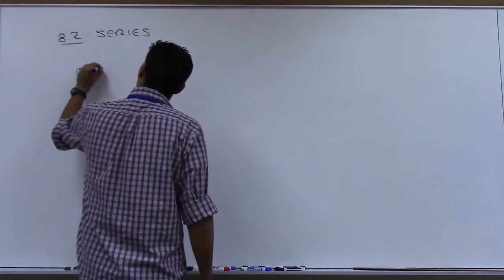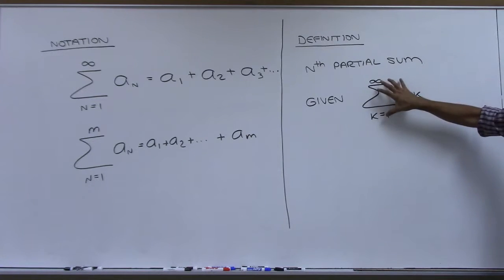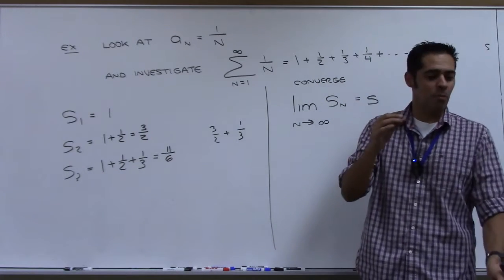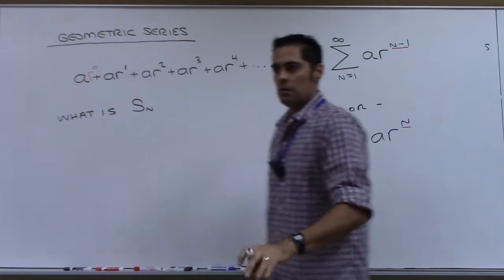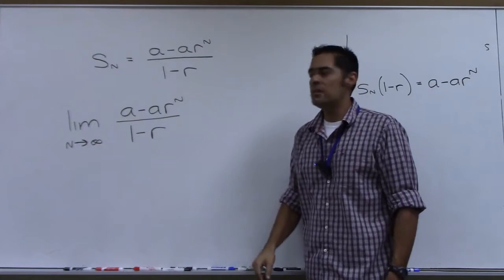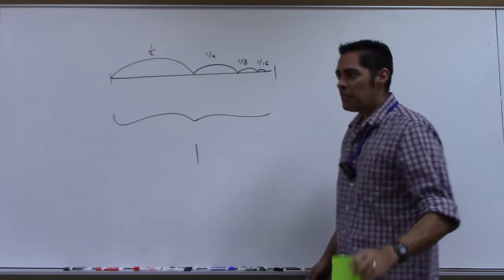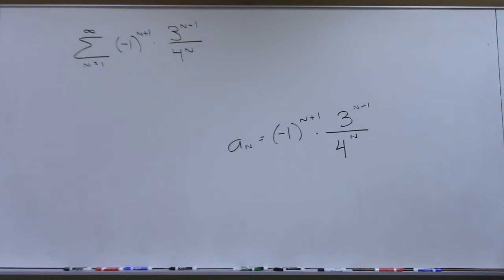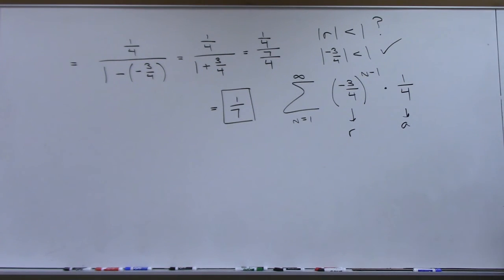2414 Day17 8.2 Series Part 1 of 2